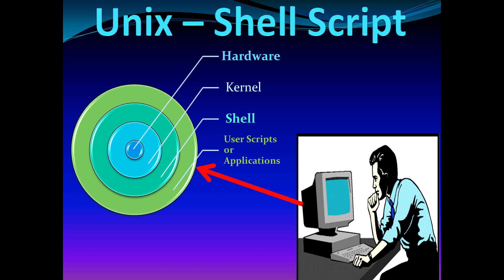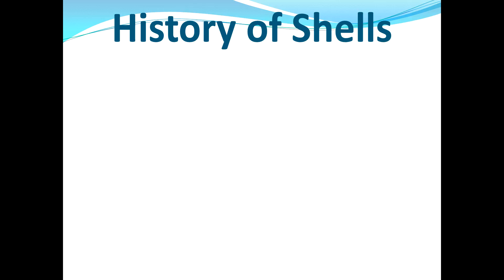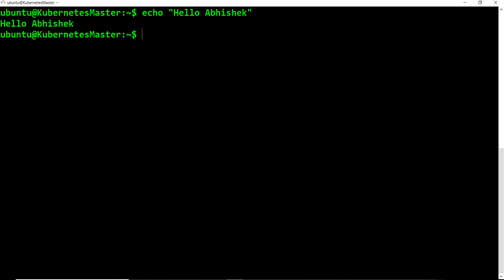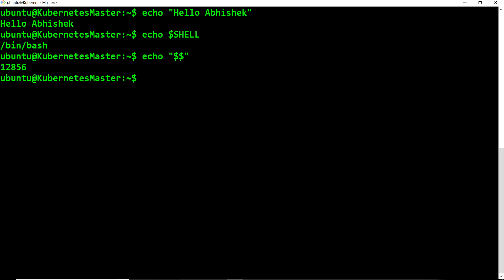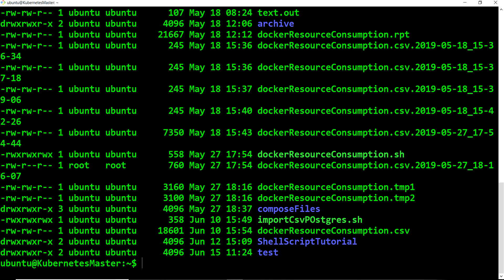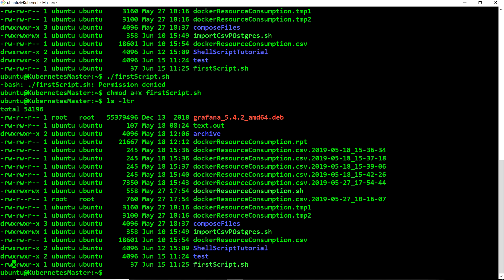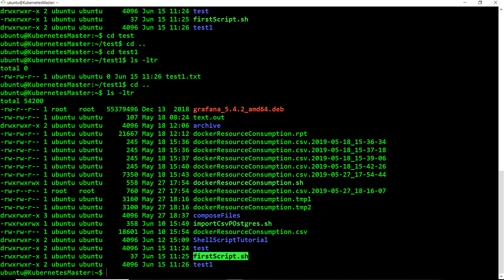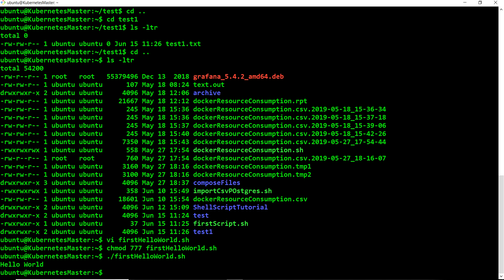Shell Script Tutorial Series (How to Write Shell Script) - Part1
Shell script introduction part covers
1. Brief history about shell script
2. What is Shell?
3. What is shell scripting & why do we need it? When to use it?
4. Writing shell script to automate the execution of few basic commands like mkdir, cd, touch
5. How to make shell script executable
6. How to write Hello World script